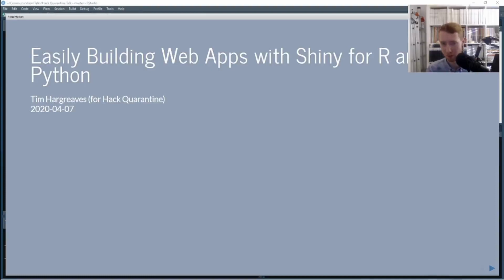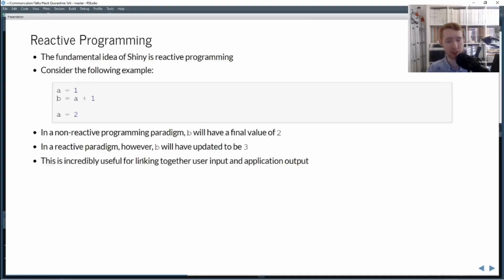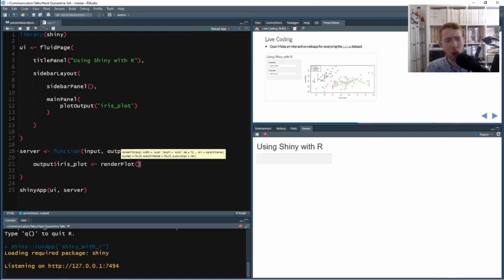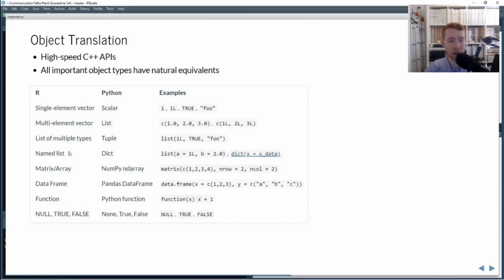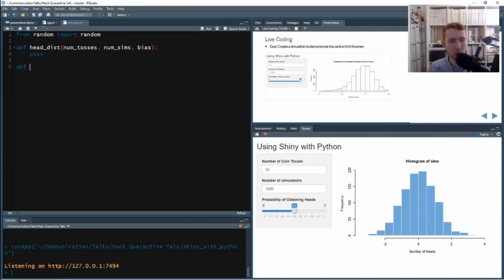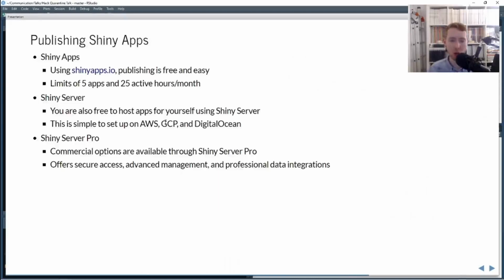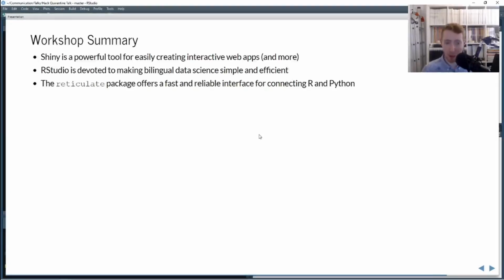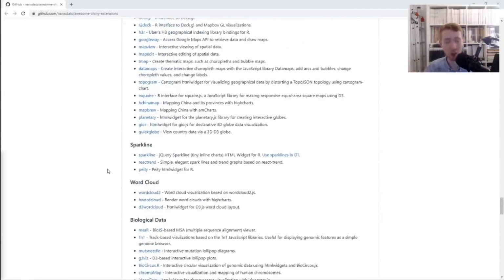🛠️ Easily Building Web Apps with Shiny for R and Python - Tim Hargreaves | Hack Quarantine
A workshop showcasing the benefits of using R's Shiny package for quickly developing and deploying beautiful, interactive web apps. I would spend the first half of the talk introducing Shiny and its basic syntax before showing how Shiny can communicate with Python using the reticulate package to allow users to add an interactive frontend to their existing Python workflows.

Many thanks Tim for the great workshop! 🎉

Timestamps:
0:16 - Welcome
1:12 - My background
2:16 - Overview
3:12 - Prerequisites
5:04 - What is Shiny
7:28 - Reactive programming
9:30 - Live programming
21:15 - Using python code in Shiny
22:35 - Object translation between Python and R
23:42 - Live coding - simulating a scenario
36:52 - Sharing Shiny content
39:40 - Shiny gallery
42:10 - Closing remarks
47:07 - Further reading
49:10 - Q&A